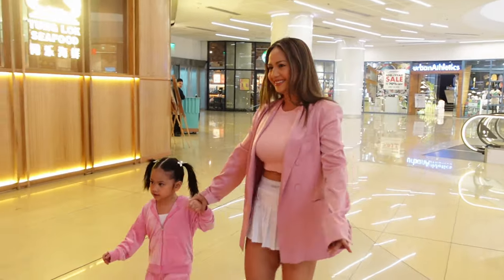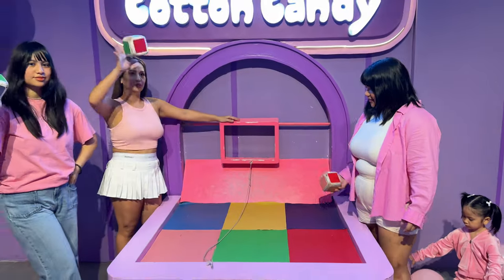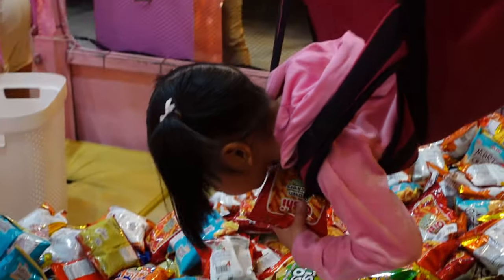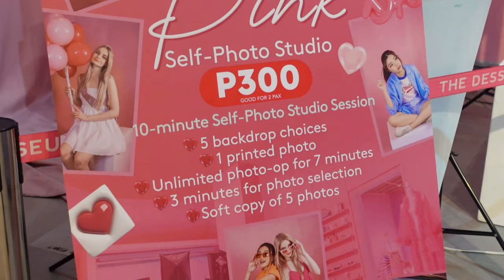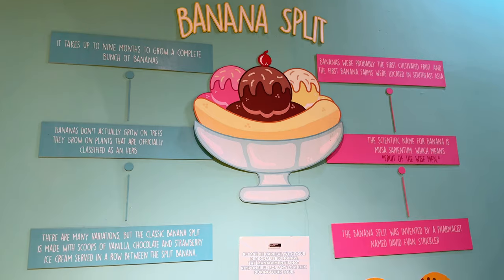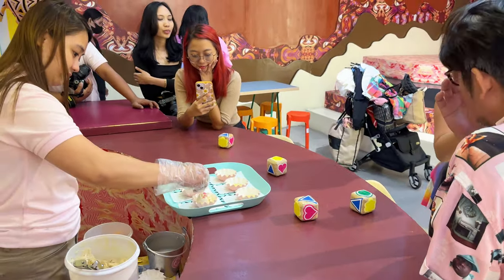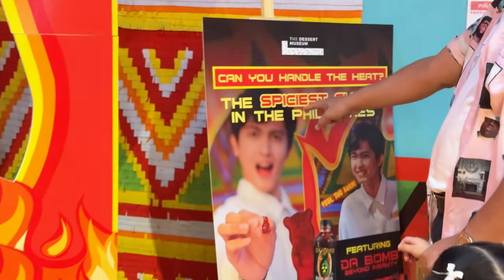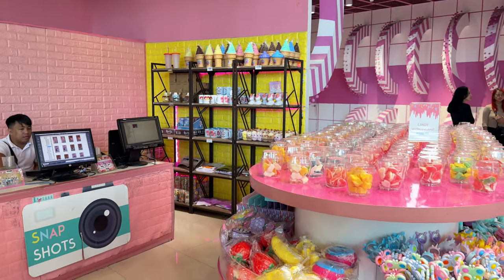Spend the Day with Me and my Fam at Dessert Museum 🍭 | Regine Tolentino